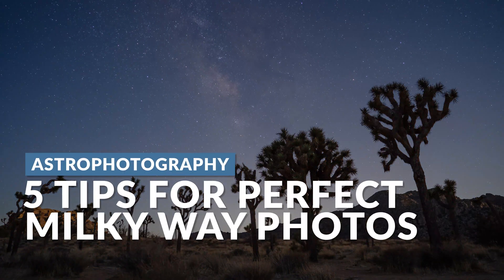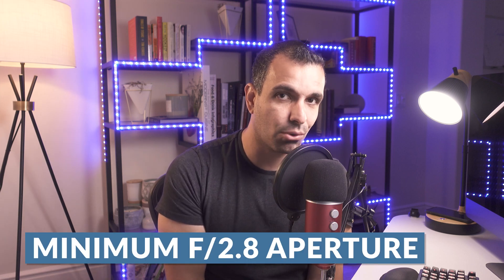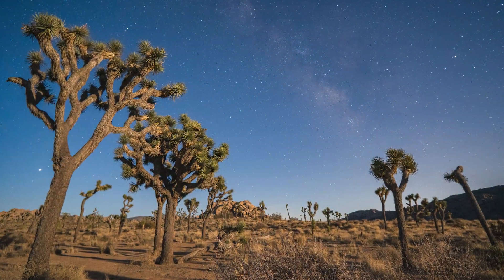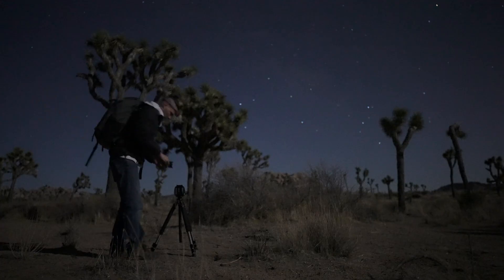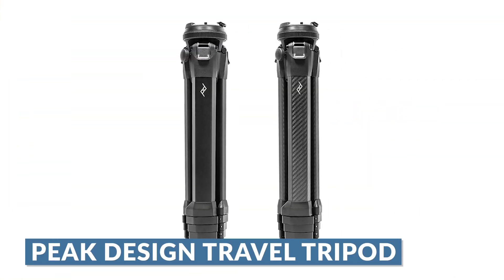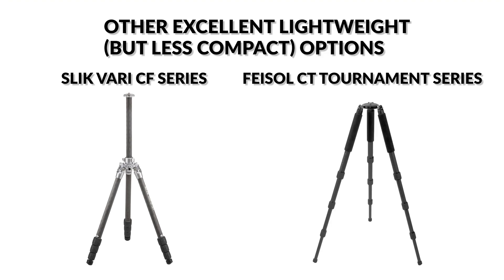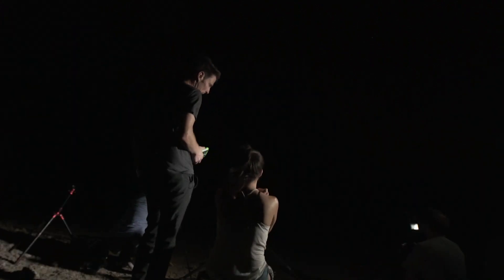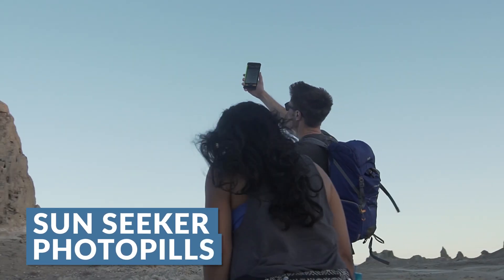5 Tips For Perfect Milky Way Photography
Capturing a photo of the night sky can seem like a real challenge because it's nearly pitch-dark, you can barely see your subject or your camera. It’s actually very easy, though, once you know these five key steps of how to take pictures of the milky way. Thank you to Samyang for sponsoring this video and allowing us to bring high-quality educational tutorials to our YouTube channel.

Video Timestamps:
Intro: 0:00 - 0:27
1. Have a Fast & Wide Lens: 0:28- 2:05
2. Use Sturdy Tripod: 2:06 - 4:07
3. Location Scout: 4:08 - 5:27
4. Find the Correct Exposure: 5:28 - 9:25
5. Set Your Focus: 9:26 - 10:55
Bonus Tip: Use Shutter Release Button 10:56 - 11:16
Outro: 11:17 - 11:44